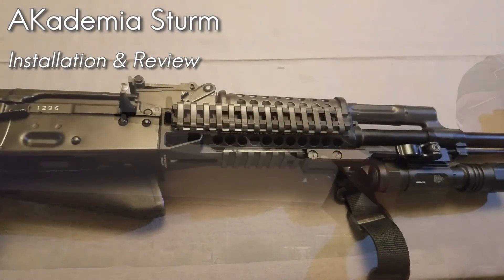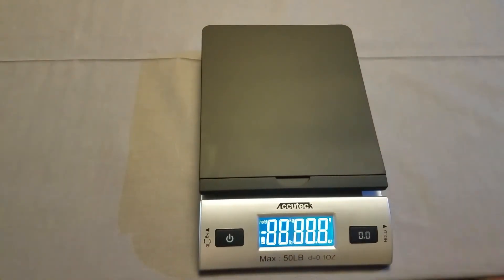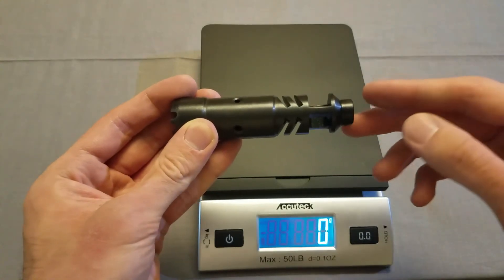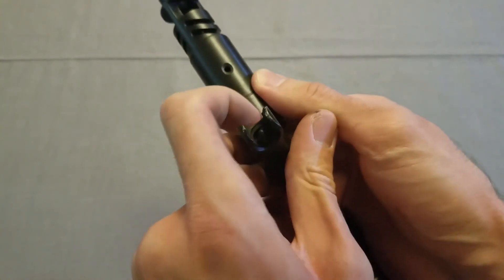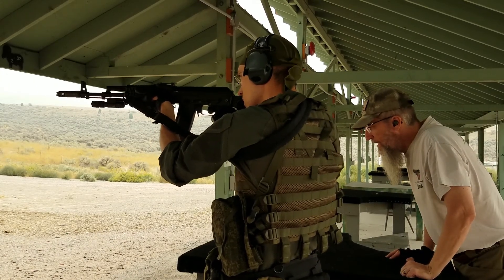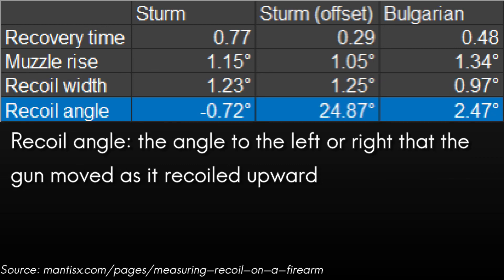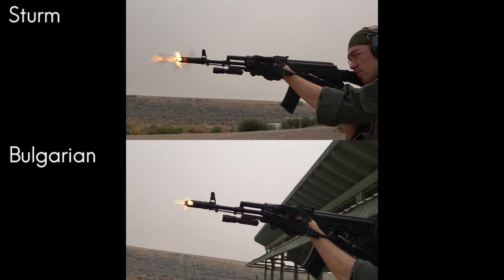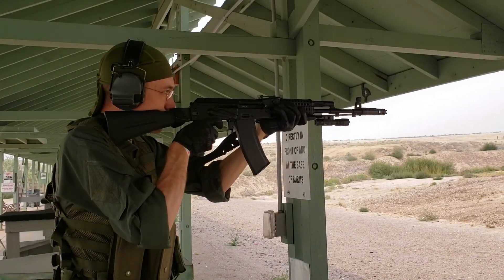AK Muzzle Brakes: AKademia Sturm vs. Bulgarian Muzzle Brake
Installation and comparison between the AKademia Sturm muzzle brake and the regular Bulgarian muzzle brake. Testing the difference in muzzle rise, recoil angle, and recoil width between the two muzzle brakes using a MantisX. I am also comparing the muzzle blast and any change in muzzle flash I see between the two.

Sturm Specifications & Measurements
Weight: 124 grams | 4.4 oz

Timestamps
00:00 - Start
00:06 - Introduction
01:09 - Measurements
05:01 - Installation
08:58 - MantisX - Sturm
09:22 - MantisX - Sturm (offset)
09:49 - MantisX - Bulgarian
10:09 - MantisX results
13:08 - Target re-acquisition - Sturm
13:48 - Target re-acquisition - Bulgarian
14:13 - Side-by-side comparison
15:21 - Conclusion